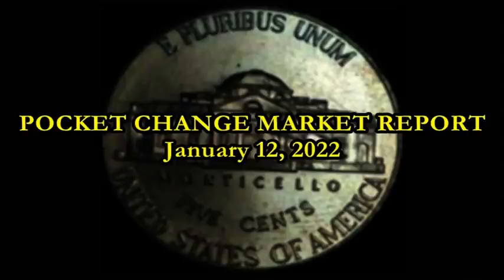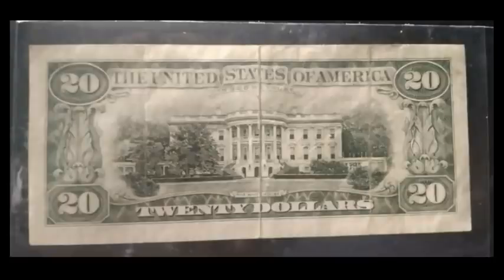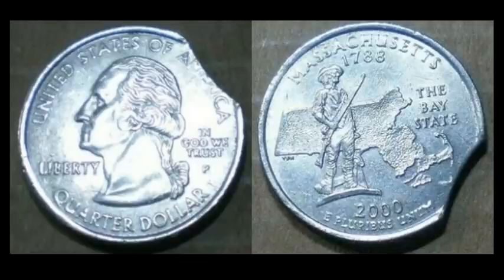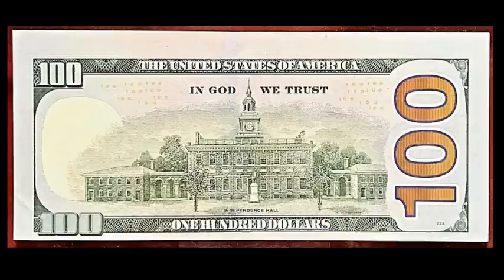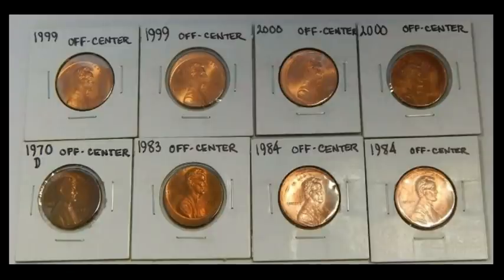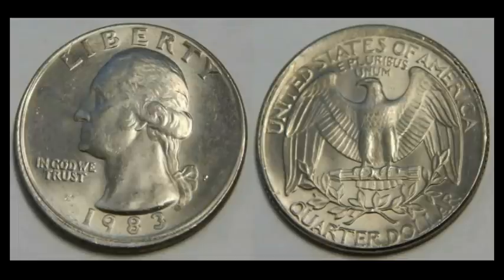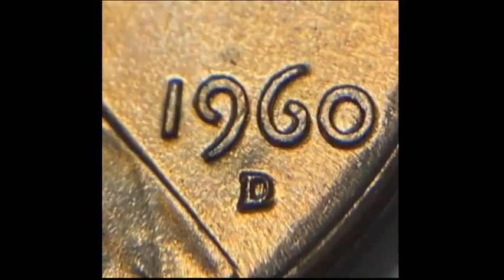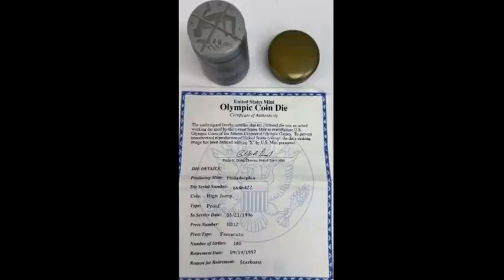🚀1st REPORTED NEW DISCOVERIES Command HUGE Money! | POCKET CHANGE MARKET REPORT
2"X2" SAFLIPS BULK PACK

6-COIN TYPE SET HOLDERS

2020 WHITMAN RED BOOK PRICE GUIDE